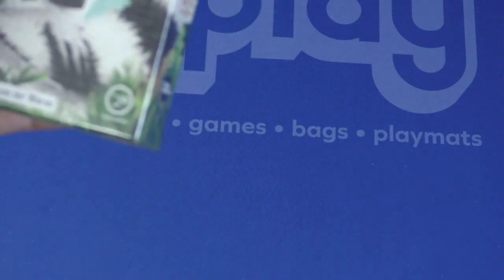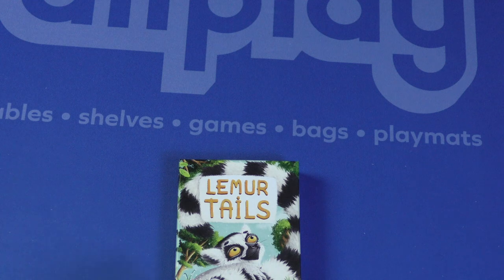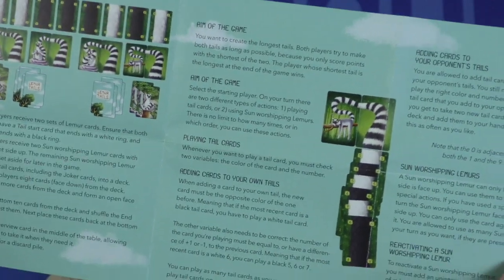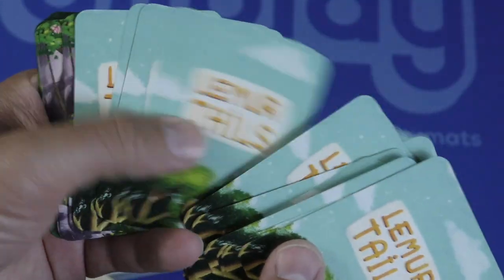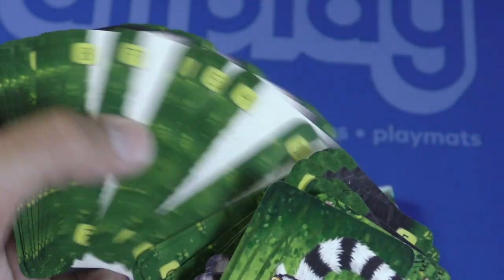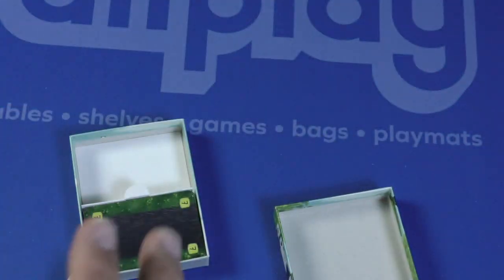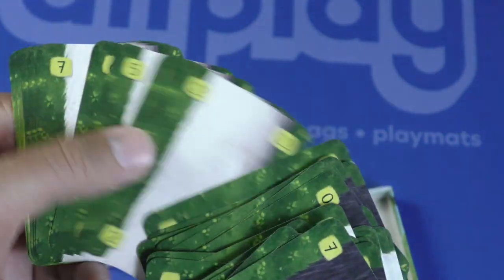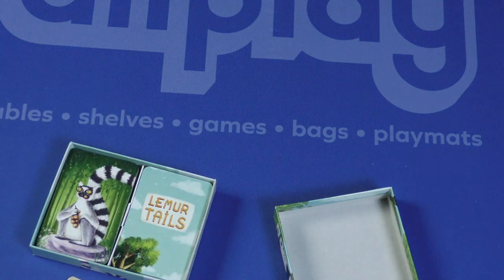Lemur Tails Daily Game Unboxing